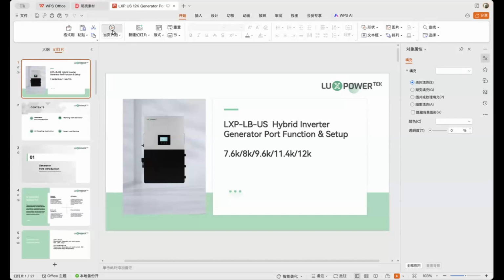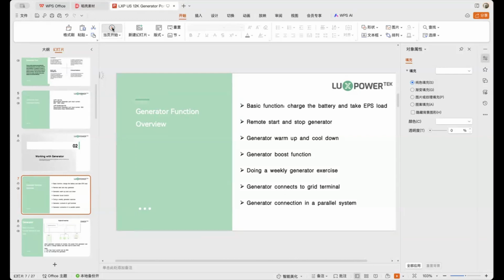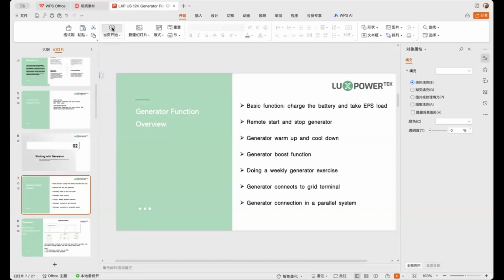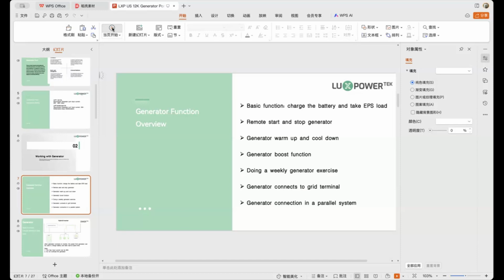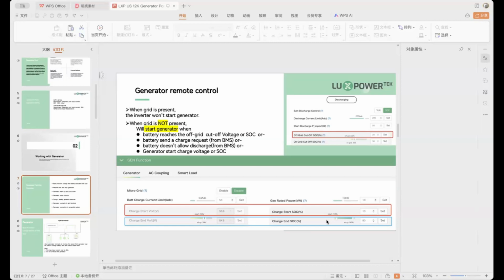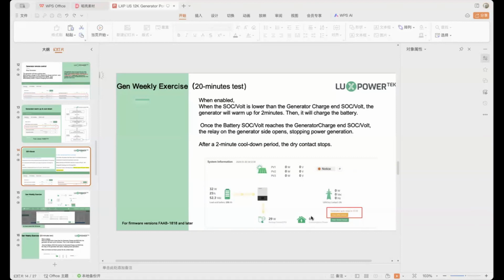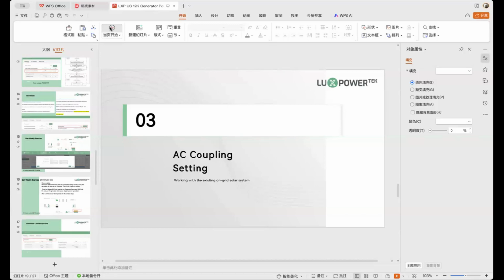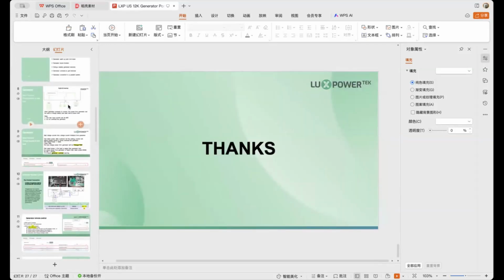LuxpowerTek US 12K Series Generator Port Function&Setup Online Training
Introducing our cutting-edge advancements: With a single interface offering multiple functionalities, our solution caters to diverse application scenarios. Experience the versatility of our Separate Generator port, the intelligence of Smart load prioritization for optimized energy usage, and the enhanced power capabilities with AC coupling.